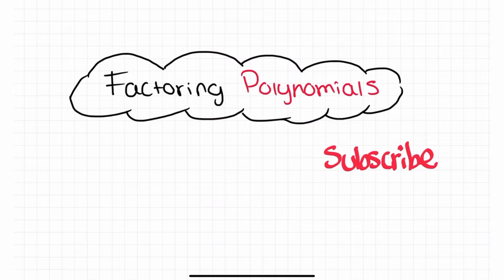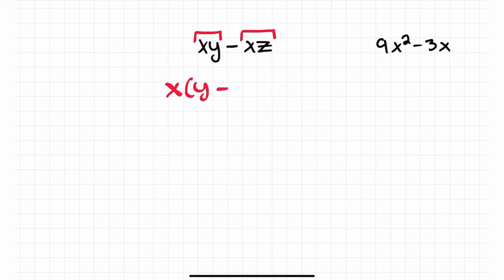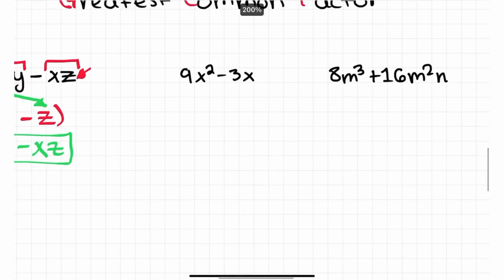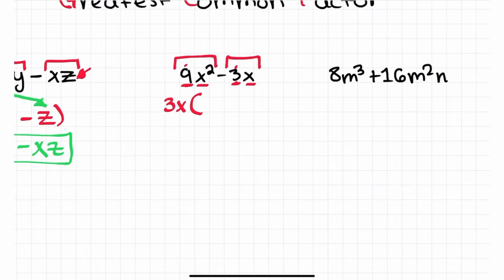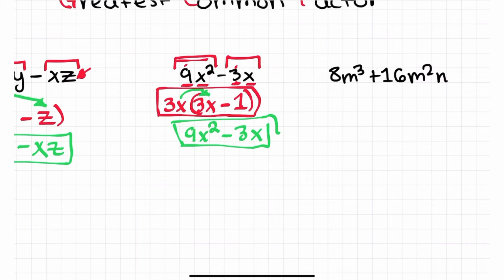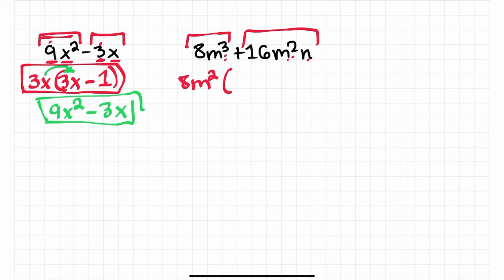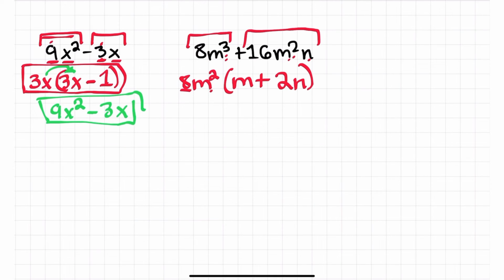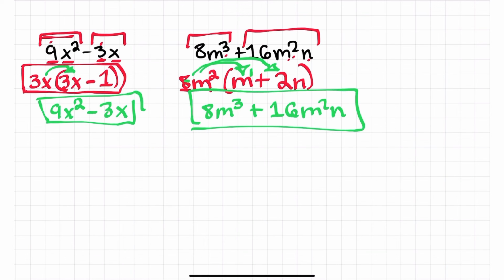Factoring polynomials and looking for the greatest common factor (basics)